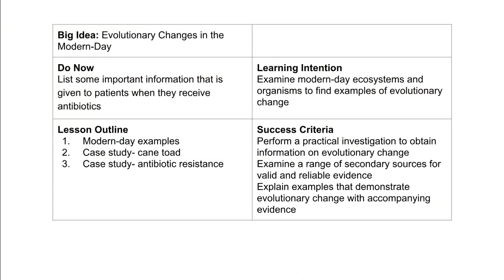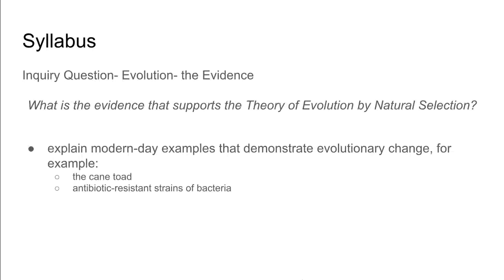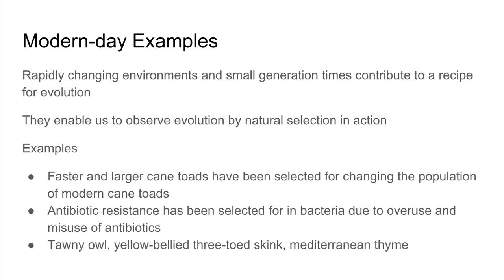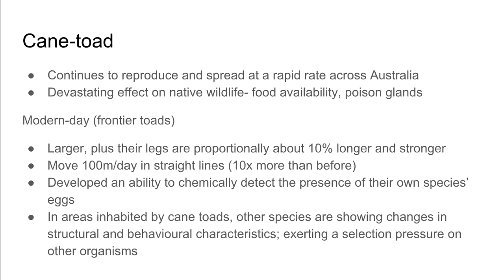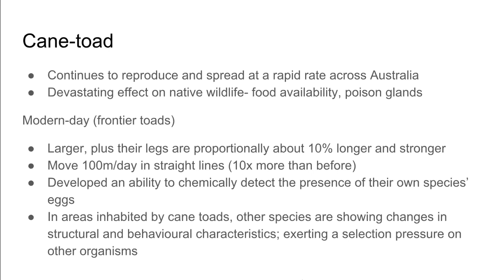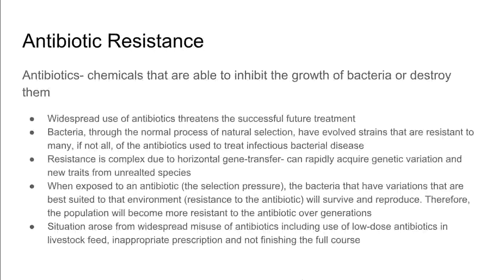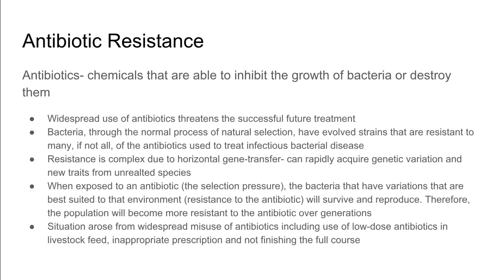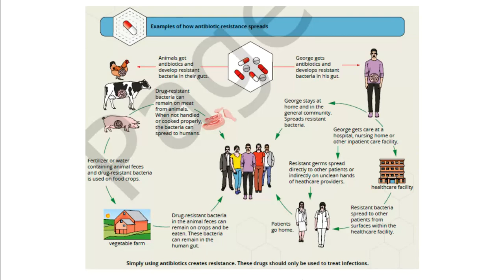Module 3 Lesson 9